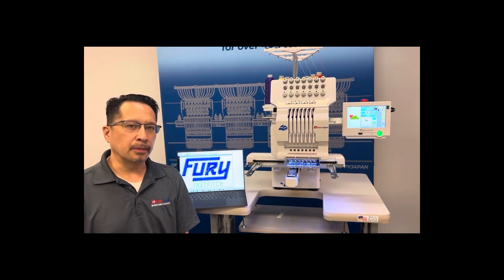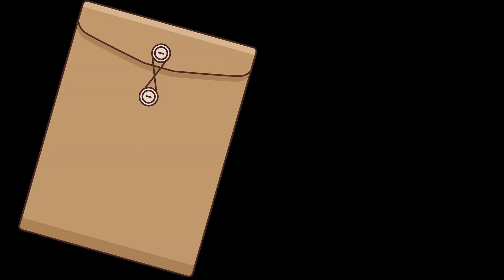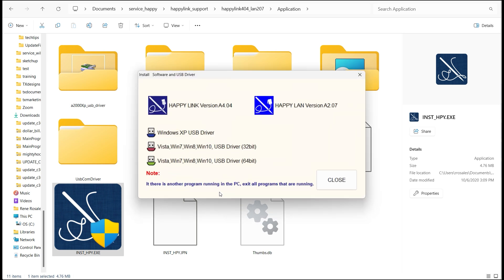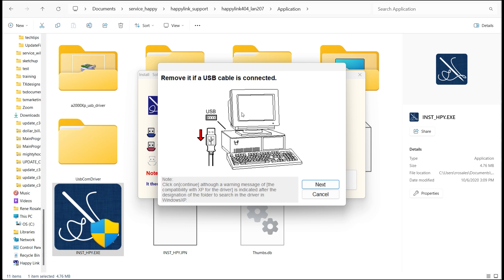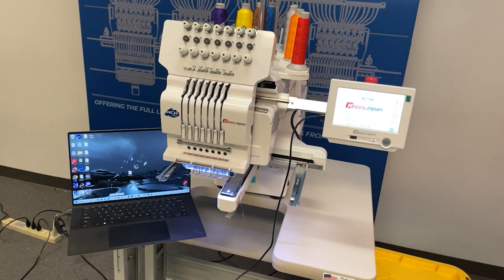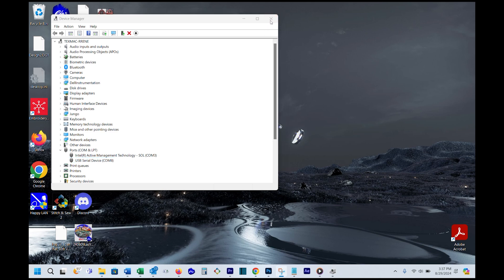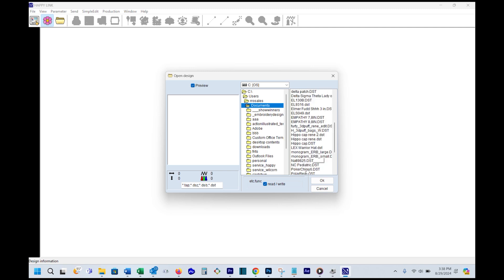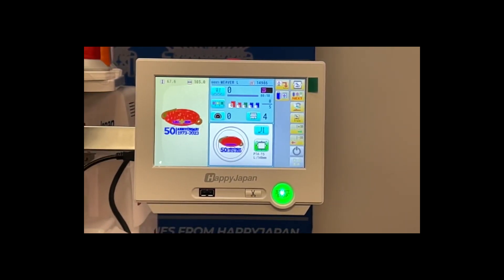Texmac learning videos: Setting up Happylink to connect your machine to a PC.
To connect your HappyJapan embroidery machine to a PC via USB cable, follow these instructions, which involve setting up and installing the free HappyLink connection software that comes with your machine purchase.  The Happylink software lets you transfer designs (including color information) from a PC to a HappyJapan embroidery machine.

Texmac is the exclusive nationwide US & Canadian distributor for the full line of multi-needle embroidery machines - including single head models and multi-head models, from HappyJapan.